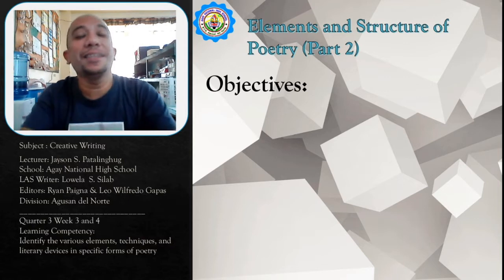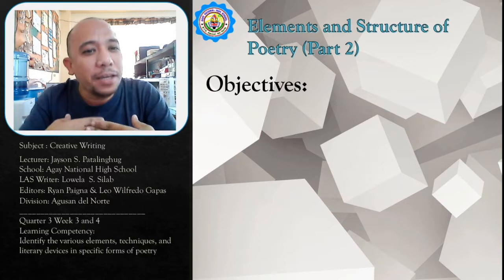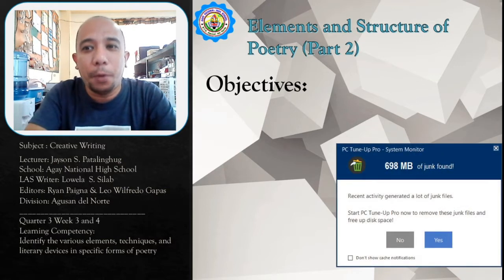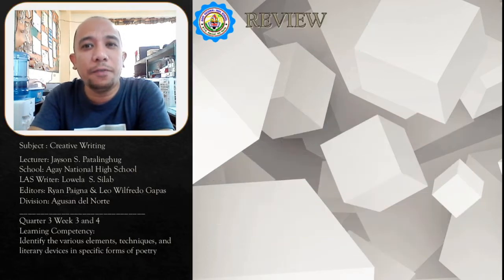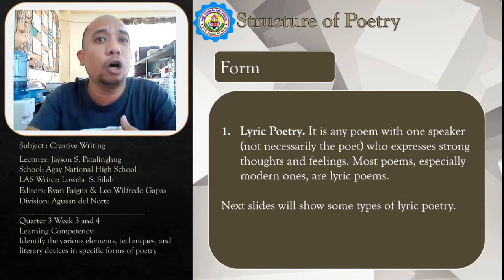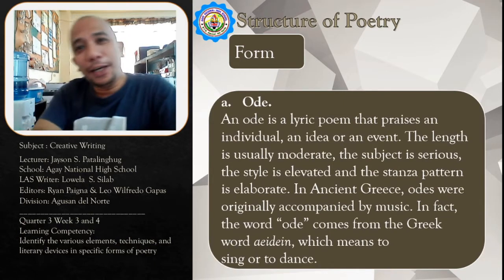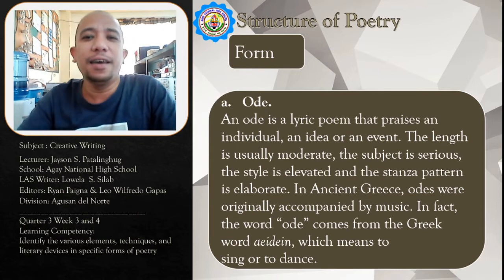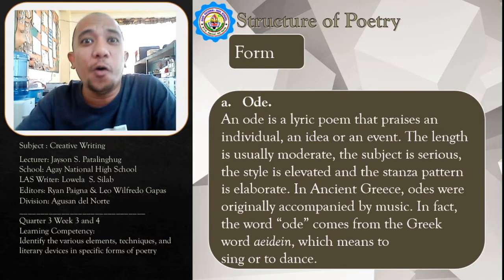Creative Writing Q3 Week 3 4 Part 2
Subject : Creative Writing
Lecturer: Jayson S. Patalinghug
School: Agay National High School
LAS Writer: Lowela  S. Silab
Editors: Ryan Paigna & Leo Wilfredo Gapas
Division: Agusan del Norte
Quarter 3 Week 3 and 4
Learning Competency:
Identify the various elements, techniques, and literary devices in specific forms of poetry